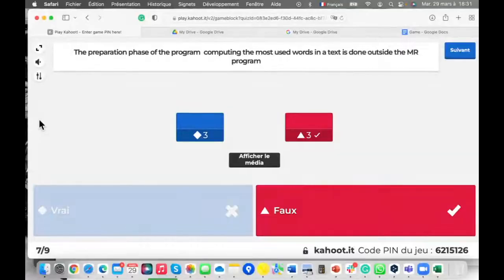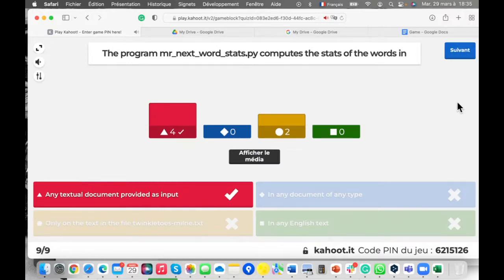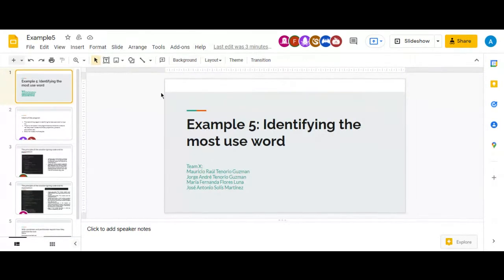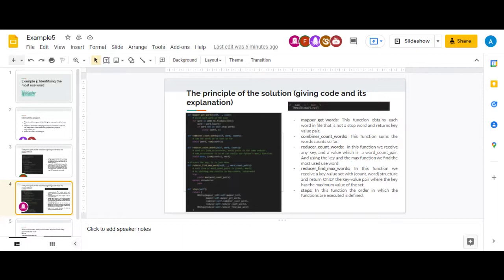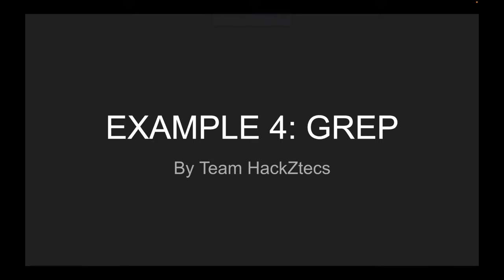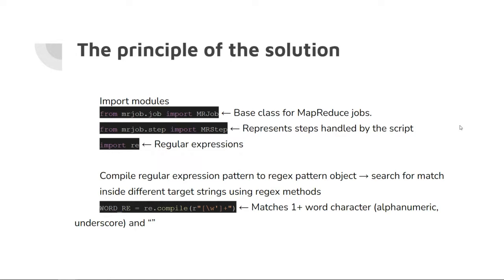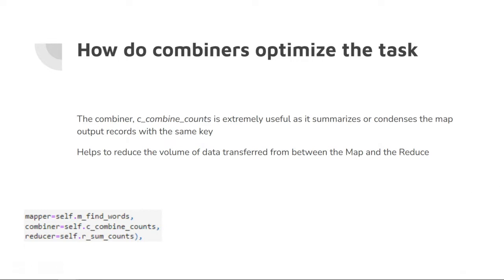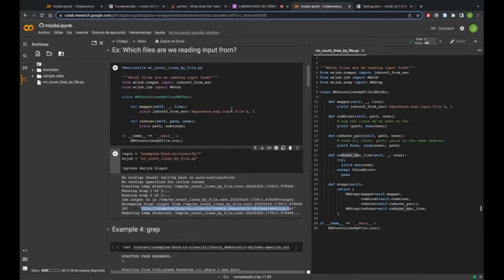LIS-4112-29-03-2022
Cloud computing and Big Data Lab